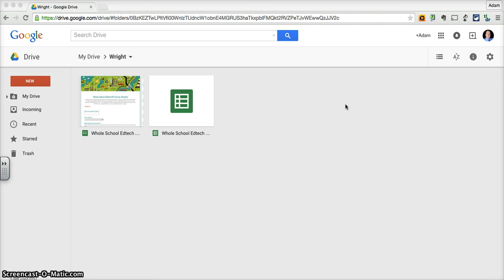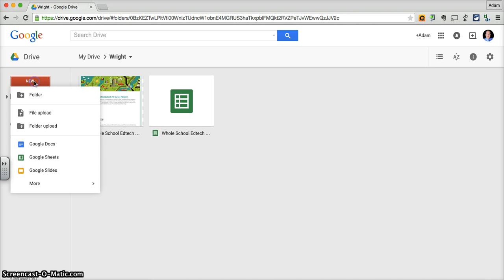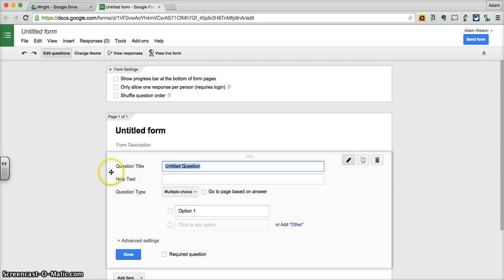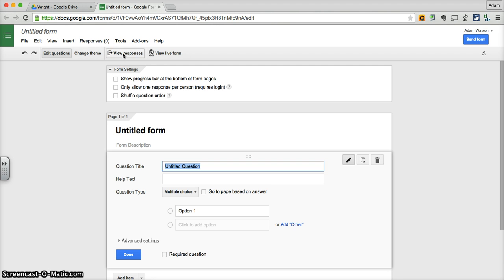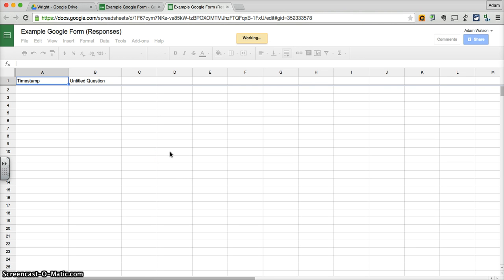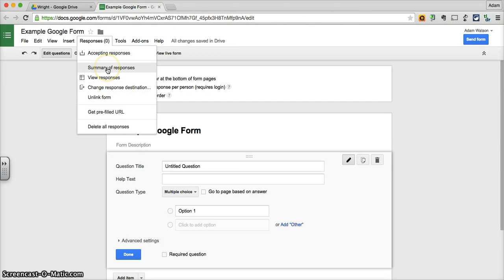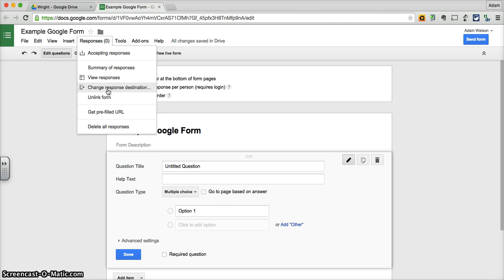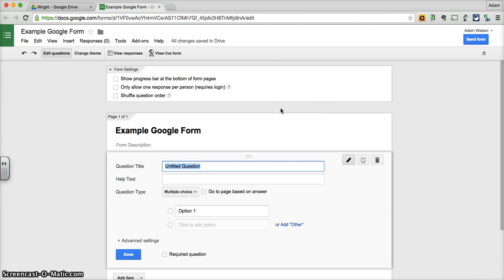Google Forms Part 1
A short introduction to Google Drive, and in particular, creating a Google Form.  In Part 2, I will discuss more about the Form: adding questions, changing the theme, sharing the Form, and so on.